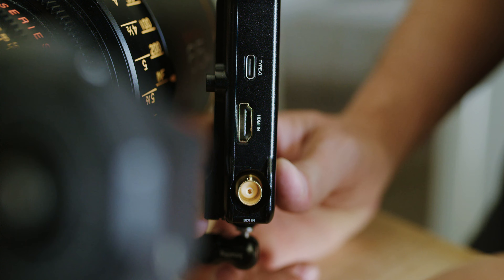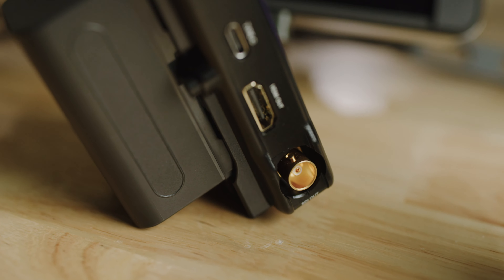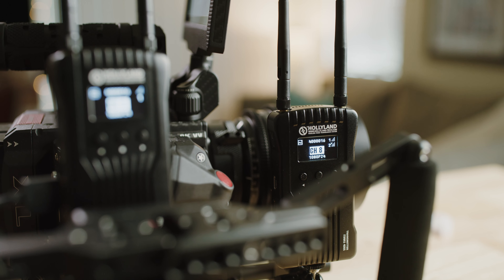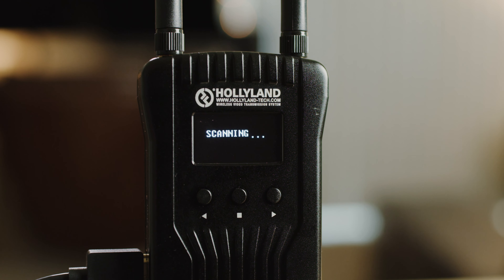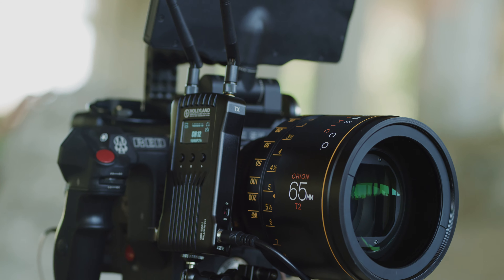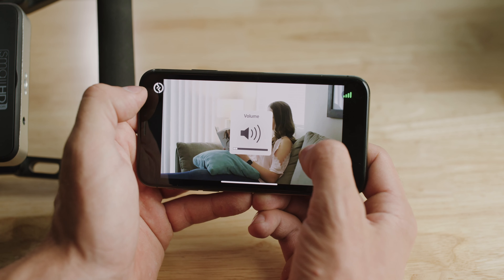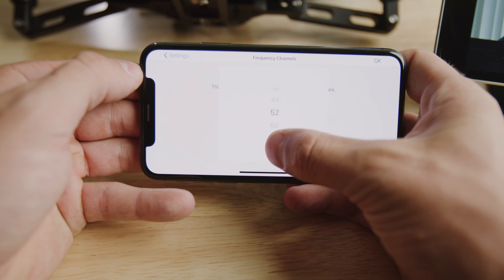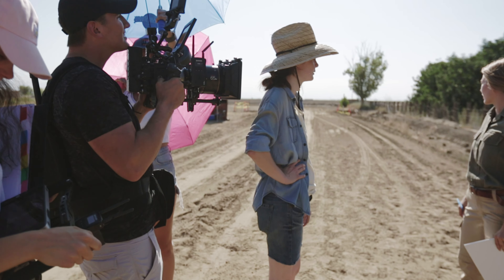Hollyland Mars 400S Review (iPhone & Andriod Wireless HD Monitoring!!)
My review of the new Hollyland Mars 400S Wireless HD transmitter! This thing is an absolute necessity for anyone who is serious about filmmaking! Not only does it work as a normal wireless transmitter, but it also can work directly with and iPhone, iPad, or Android devices with a 1080p signal!!